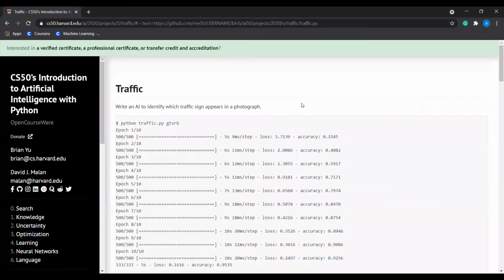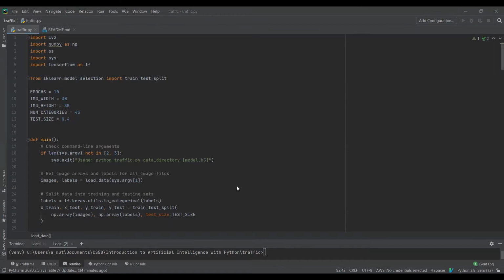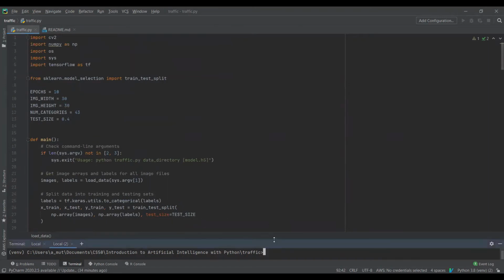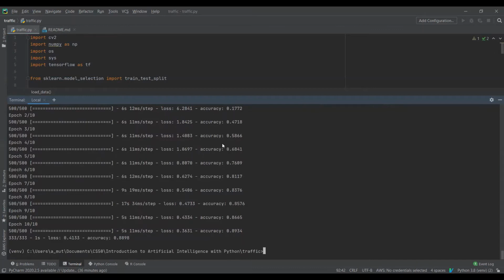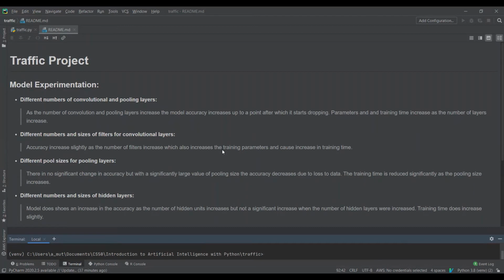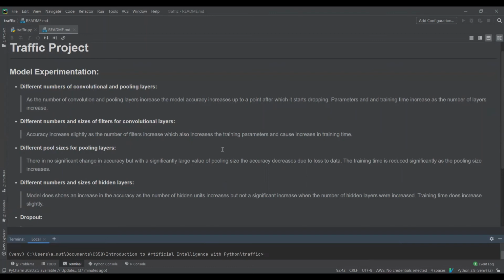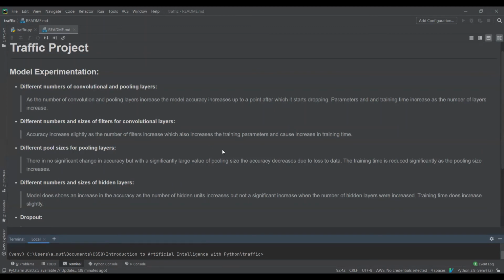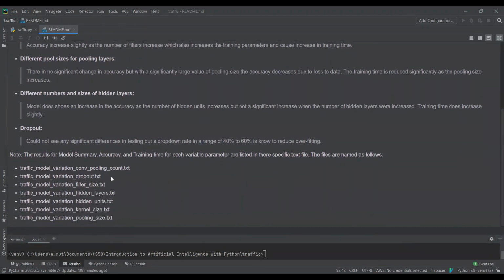CS50’s Introduction to Artificial Intelligence with Python - Project 5: Traffic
Video submission for Harvard CS50AI -- Project 5: Traffic
Training the model for Traffic Sign data.

Timestamps:
0:00  Intro
0:23  Load Data
0:56  Get Model
1:06  Execution
2:01  Experimentation Result